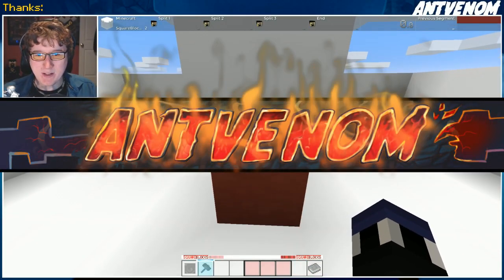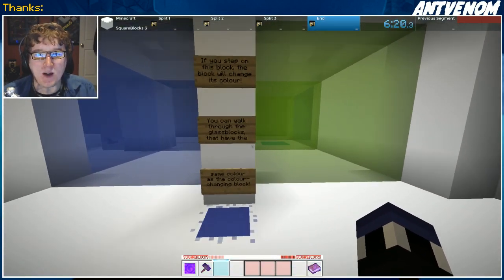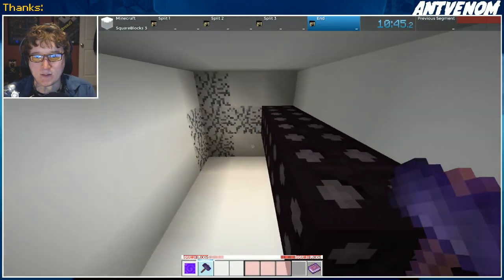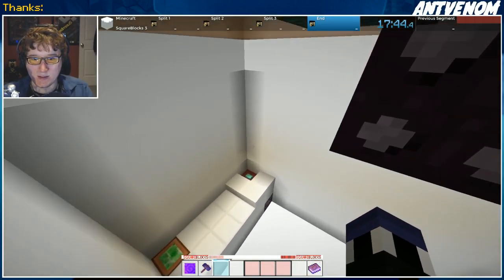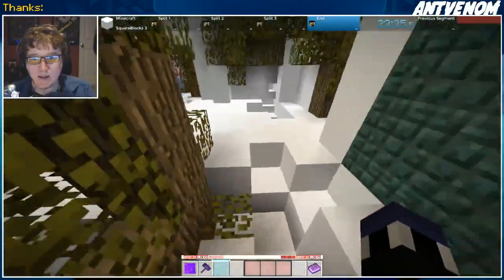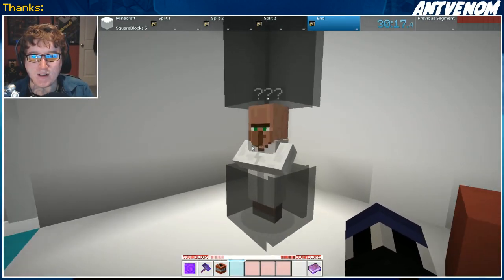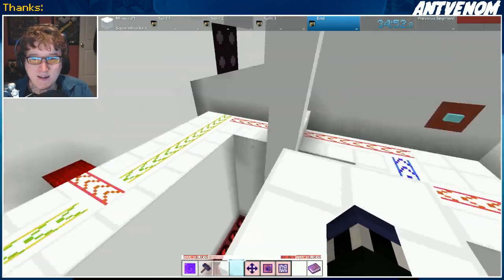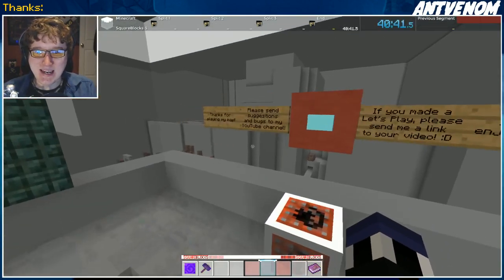Minecraft: SQUAREBLOCKS! (Parkour / Puzzle Map)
OUTRO
Approaching Nirvana - Death of a King